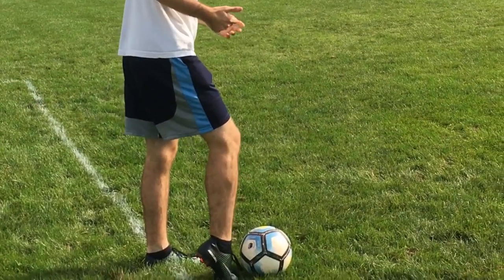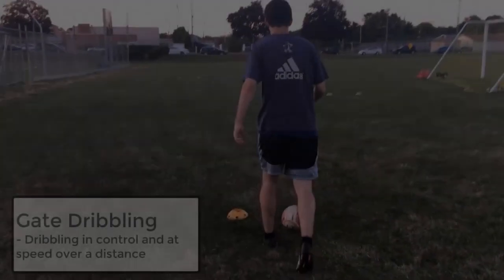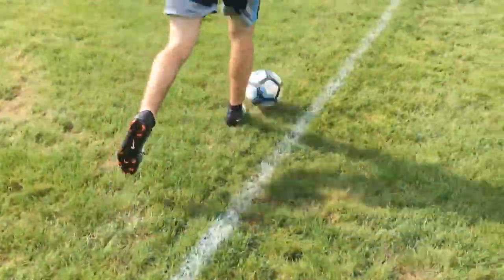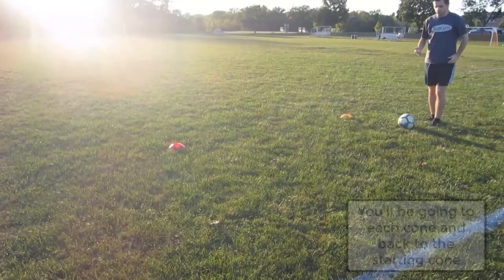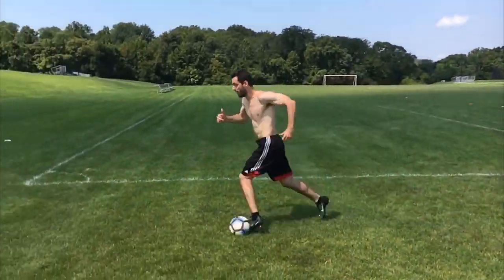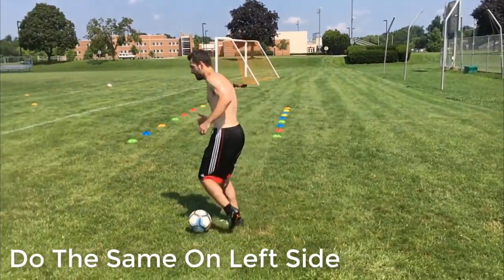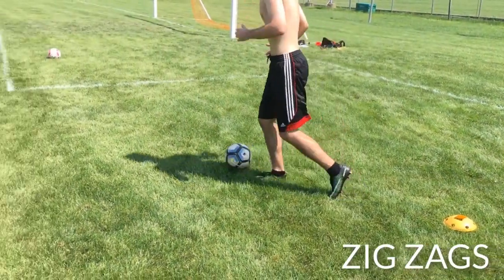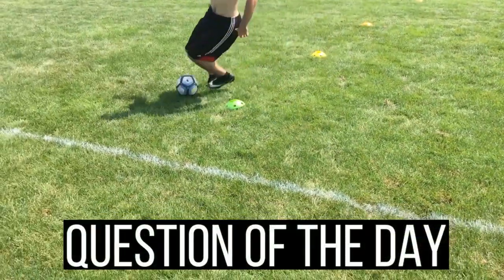Soccer Dribbling Skills Tutorial For Beginners and Kids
Training programs - In this video we are going over soccer dribbling skills tutorial for beginners and kids!

(PREVIEW OF CONTENT IN THE VIDEO)

Every player needs to be able to dribble effectively! So if you're a beginner or kid, learning this early and getting good at it will help you with the rest of your career.

(SEE VIDEO FOR MORE)

Ultimate Soccer Skills (Take Your Skills To The Next Level)

Goals Into Goals (Achieve All Your Goals As A Footballer)

Best of the Best (The Best Videos For Each Skill Area)

Soccer Mistakes That Keep You Average As A Player

Player Analysis Videos - How To Play Like A Pro Player

Simply Soccer is your one stop channel to improving your game and standing out on the pitch! Here, you'll find great soccer tips, soccer drills for kids and others, soccer moves and more! My goal is to show you how to get better at soccer and start standing out in your matches!

Whether you want to learn how to play winger in soccer, how to shoot a soccer ball, or even how to stand out at soccer tryouts, I've got you covered!

I have hundreds of football videos here on YT designed to help you so check out simplysoccer to improve your game now!

You'll find free resources there along with programs that will help take your game to the next level!